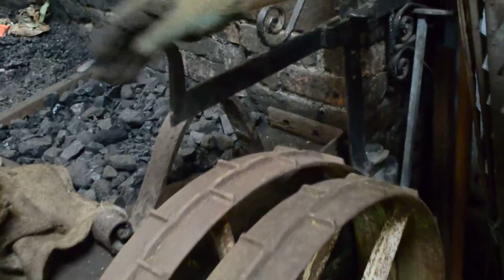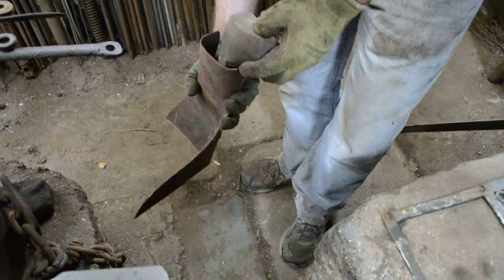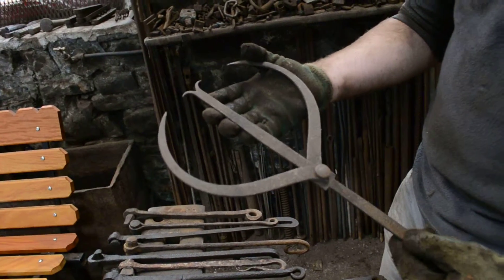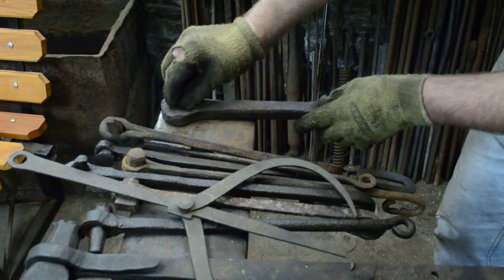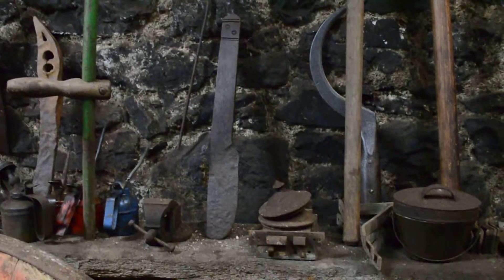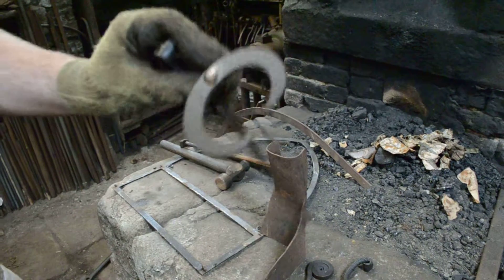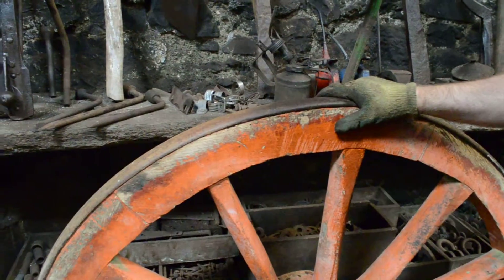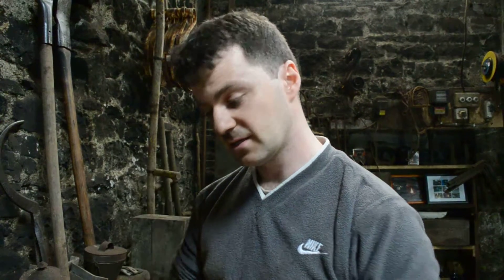DECLAN SULLIVAN 001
The imprint of the absent dead.